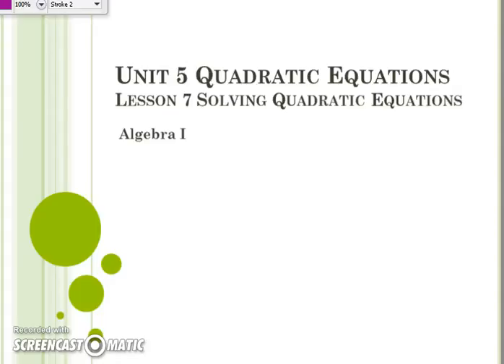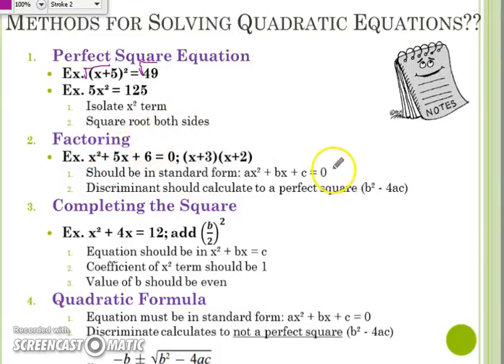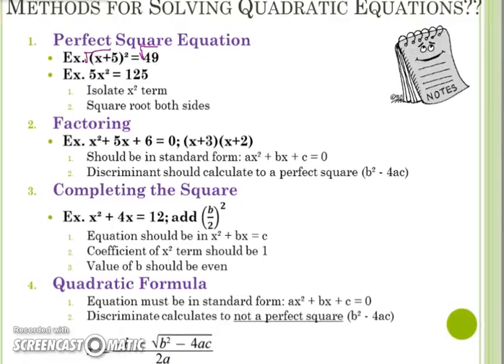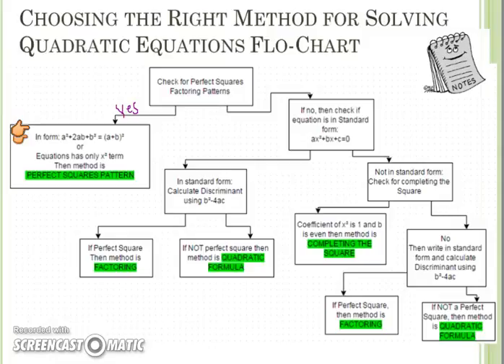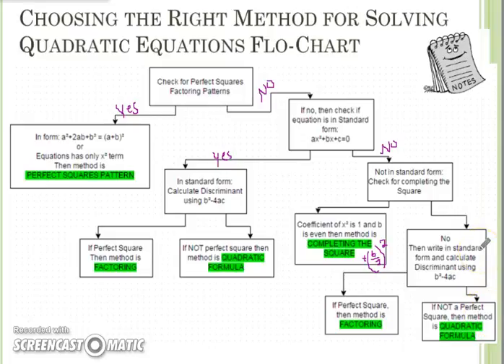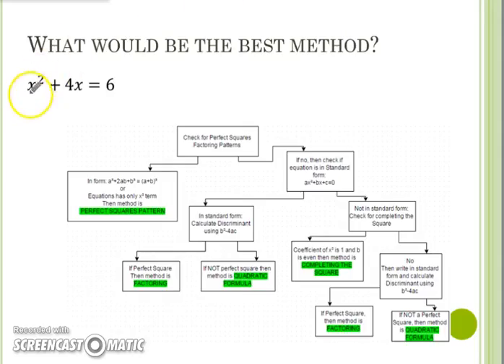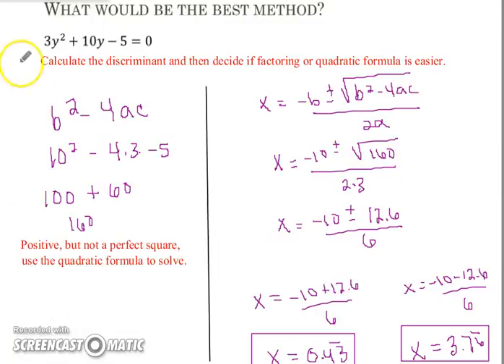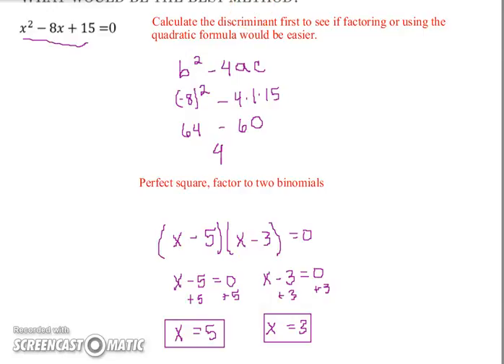Solving Quadratic Equations